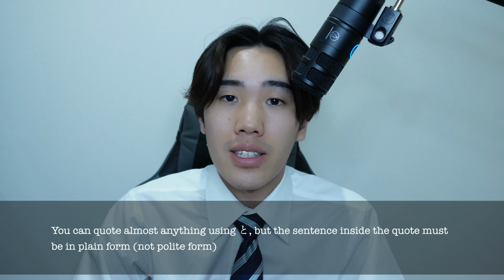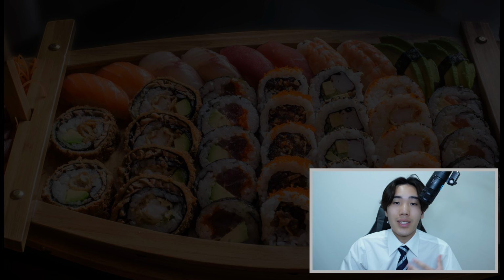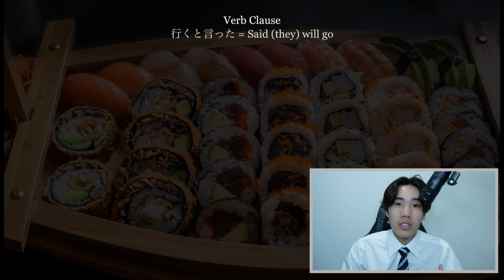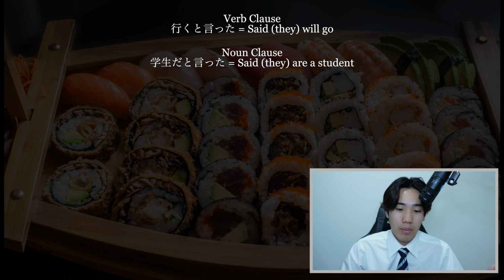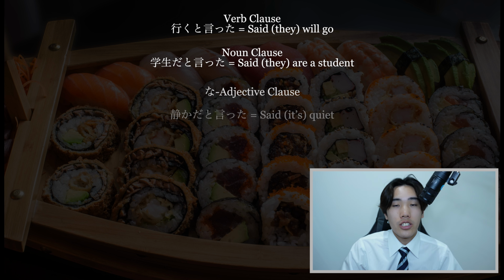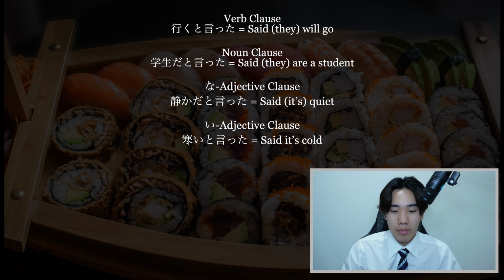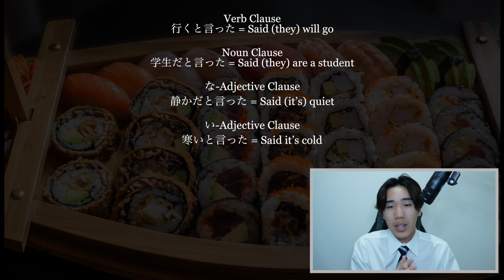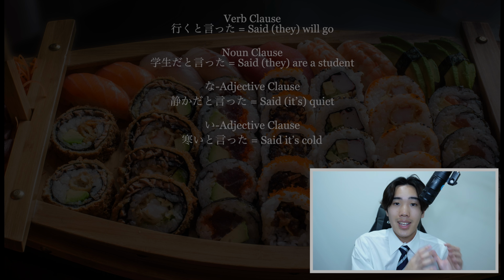How to Use と & という: Quoting in Japanese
📘 Learn how to quote speech and thoughts in Japanese using two essential grammar patterns: と and という. These forms let you express direct quotes, indirect statements, reported thoughts, and even abstract ideas — all key for sounding natural in both conversation and writing.

🧠 What You’ll Learn:
・How to use と to quote someone directly or indirectly
・How quotation structure works in Japanese (hint: it’s not like English!)
・When to use quotation marks 「」 — and when to leave them out
・How to conjugate verbs when quoting thoughts, speech, and questions
・The difference between direct quotes, indirect quotes, and casual 「って」
・How to use という to introduce names, titles, and vague ideas
・Examples, practice, and quizzes to test your understanding

👇 Timestamps
0:32 — What is quoting in Japanese?
1:45 — Direct quotes with と
2:40 — Indirect quotes with と
3:54 — Verb/adjective rules inside quotes
4:30 — Casual quoting with って
5:27 — Using という for names & ideas

🎓 Perfect for:
・JLPT N5–N3 learners
・Genki or Minna no Nihongo students
・Anyone who wants to understand Japanese conversations more deeply
・Learners trying to express thoughts, ideas, or reported speech naturally

👤 About Me
Hey! I’m Kensei — a Japanese-Canadian teaching Japanese from Japan. My goal is to help you understand grammar deeply so you can use it naturally. I post weekly grammar lessons, cultural deep-dives, and tips to help you learn smarter.

💬 Got questions or requests? Drop a comment — I reply to everyone!